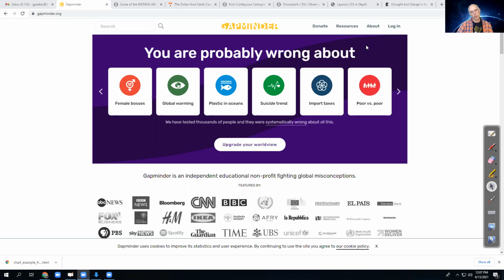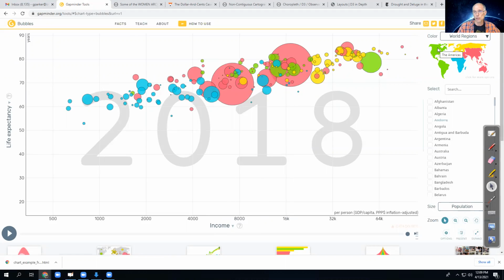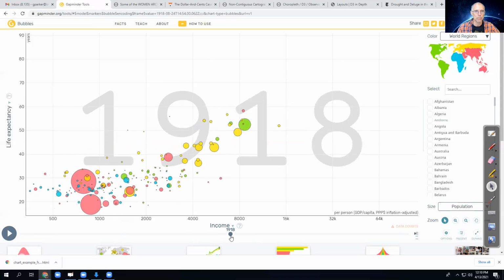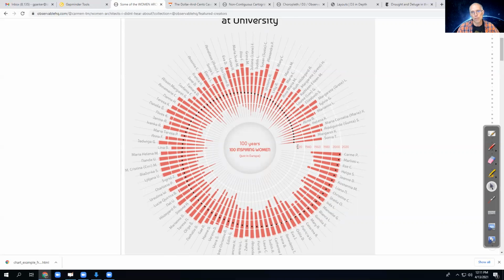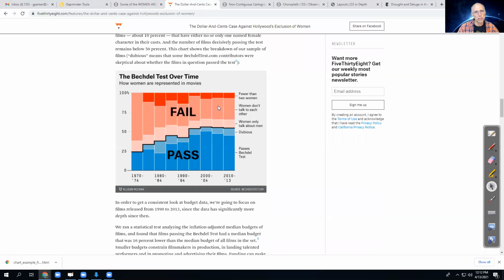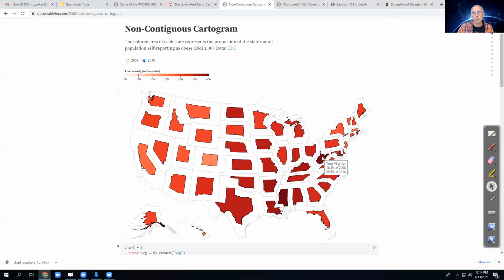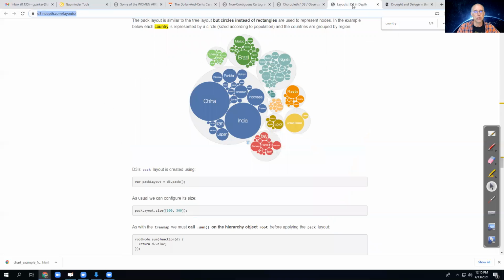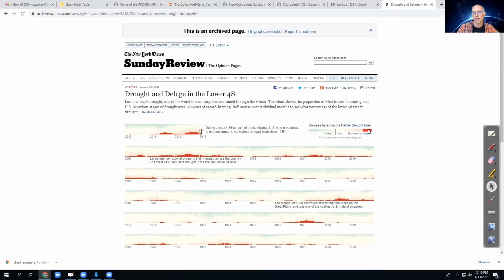MTH243 Data Visualization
Some Interesting Data Visualization Examples